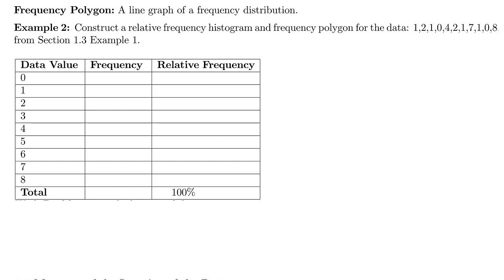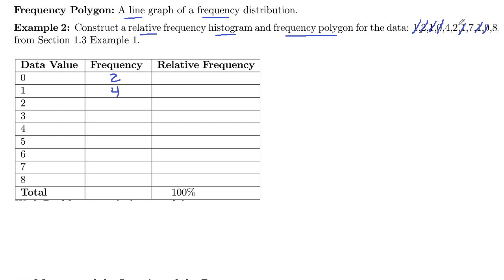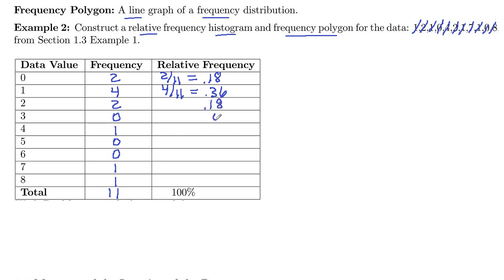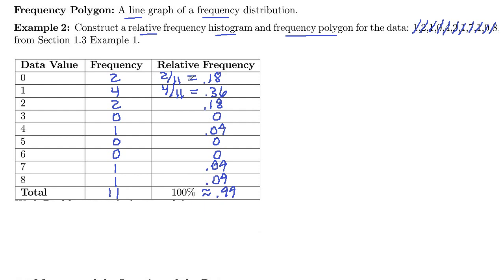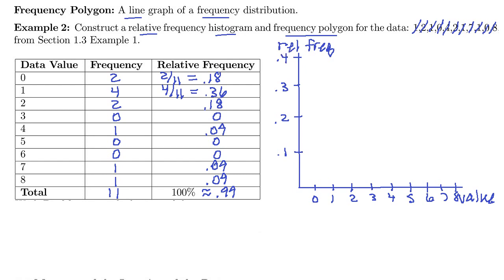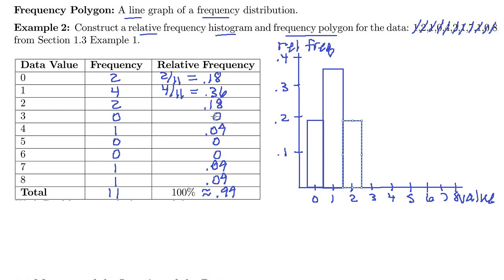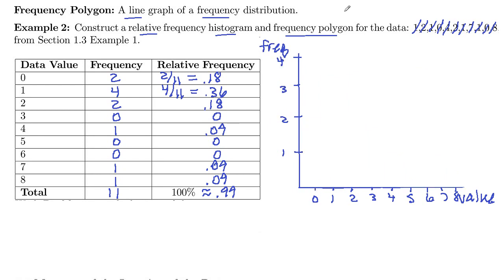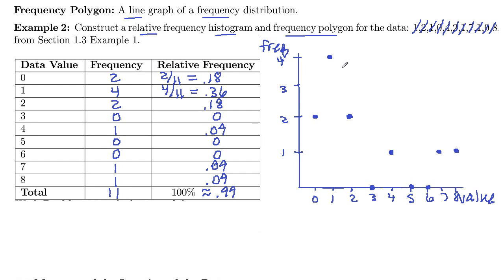Math 120 Section 2.2 Example 2